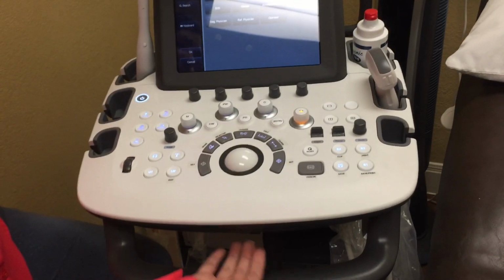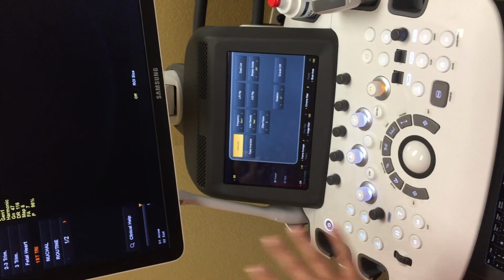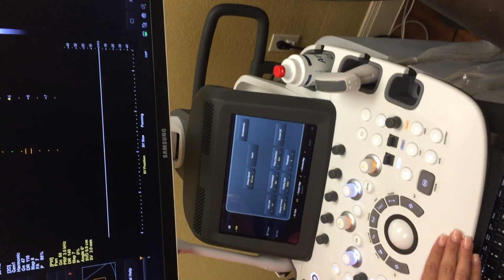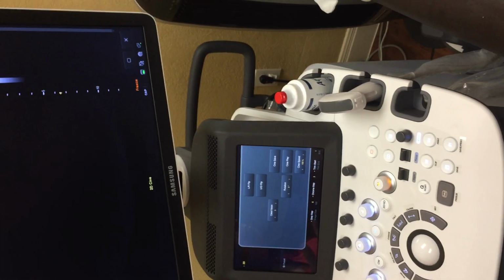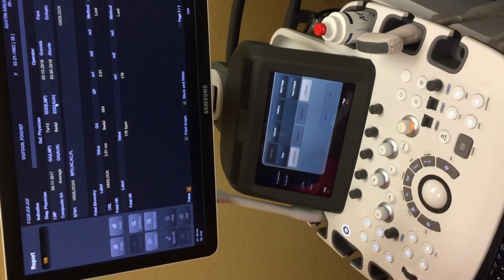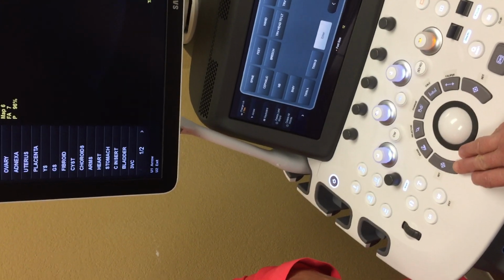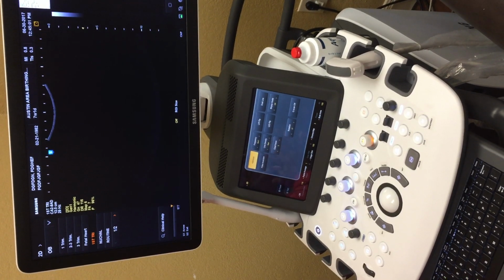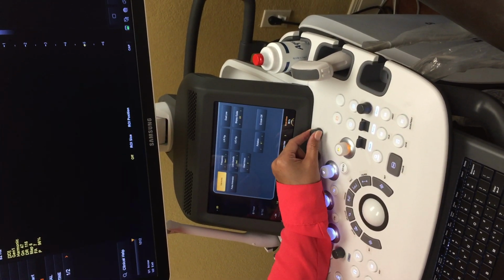AABC ultrasound video